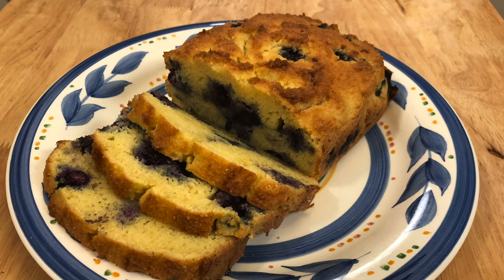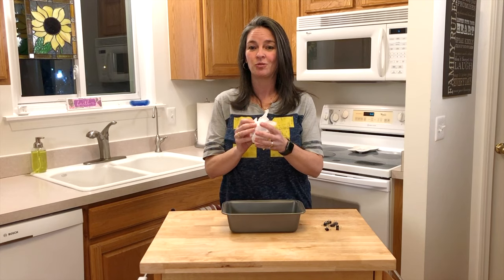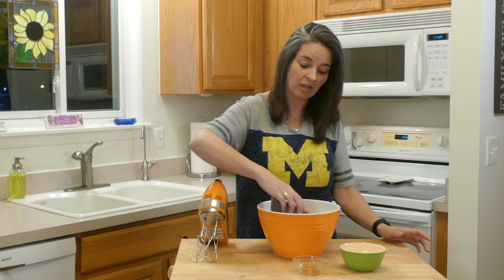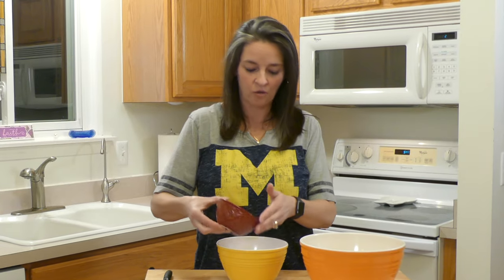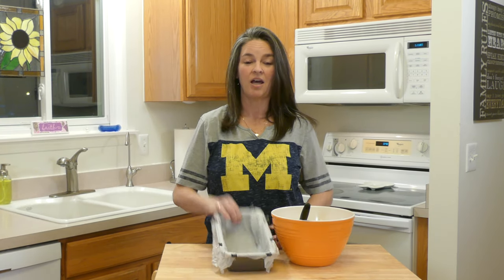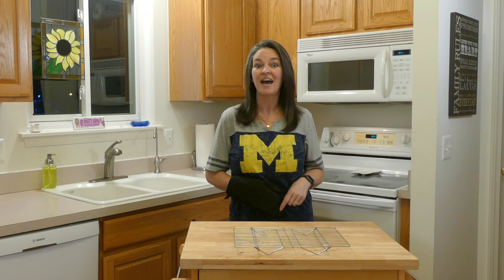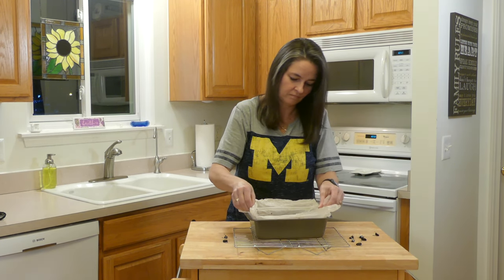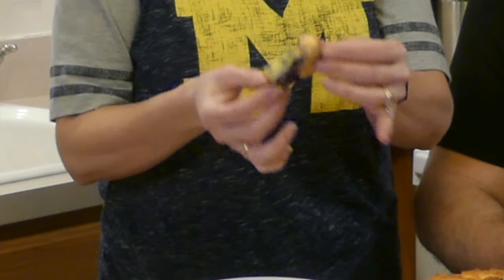Low Carb Blueberry Bread Recipe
KitchenAid Mixer
Egg Holders
Loaf Pans

Low Carb Blueberry Bread
Keto Blueberry Bread

The Ingredients:

5 eggs
2 cups almond flour
2 Tbsp coconut flour
1 ½ tsp baking powder
3 Tbsp heaving whipping cream
3 Tbsp softened butter
½ cup erythritol
½ cup blueberries
1 tsp vanilla extract

The Directions:
Preheat your oven to 350 degrees. Line your loaf pan with parchment paper and set it aside.  You can coat with butter if you prefer.

Mix the eggs, sweetener and vanilla extract for 2 – 3 minutes or until the eggs look frothy.  Add the heavy whipping cream.

In a separate bowl, mix the almond flour, coconut flour and baking powder.  Add to the first bowl, blending it well.  Add the butter.
A tip I learned with the blueberries so they will “float” vs sink to the bottom is to roll them in a little coconut flour.  Once this is done, fold them into the mix and then transfer to the loaf pan.

Pre-heat your oven to 350 and bake for 45 – 50 minutes or until cooked through (test with a toothpick)

9.5 total carbs, 8.75 net carbs, 12g fat, 5g protein, 145 calories – approx. per serving
(16 slices) based on the ingredients we used.
*This is not my recipe, it was sent to me from a friend from Pinterest. With a bit of research, I believe it is from LowCarbSpark.com.

Mailing Address:
Bonsai Keto